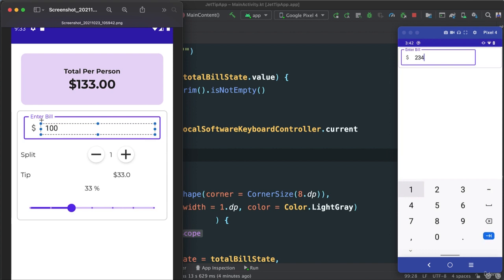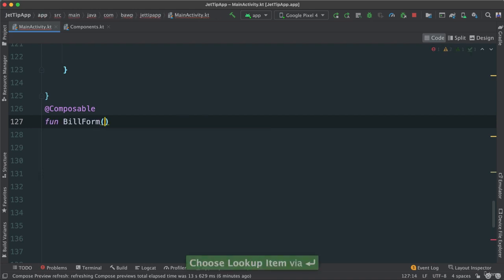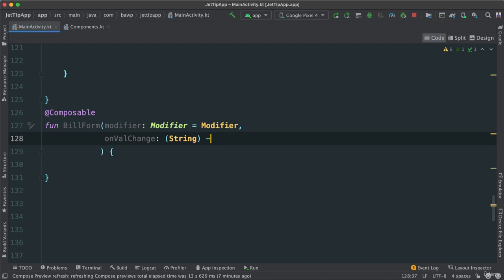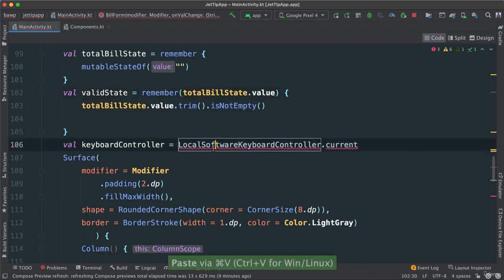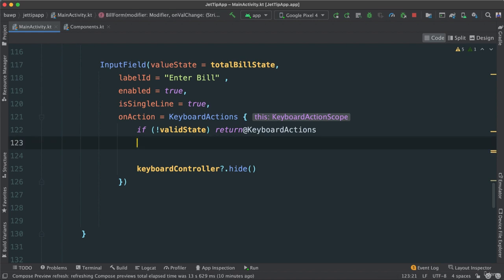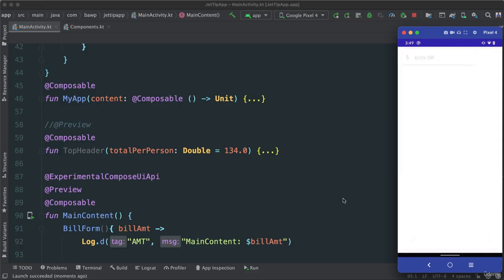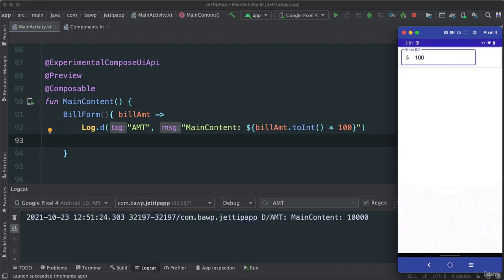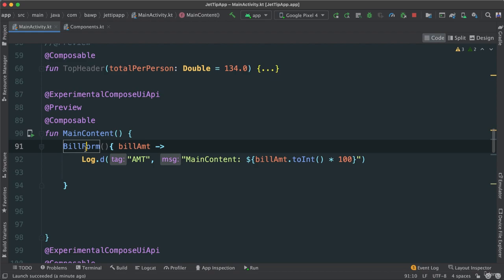086 - Build a Tip Calculator App - Refactoring the InputField Compose Function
Refactoring the InputField Compose Function